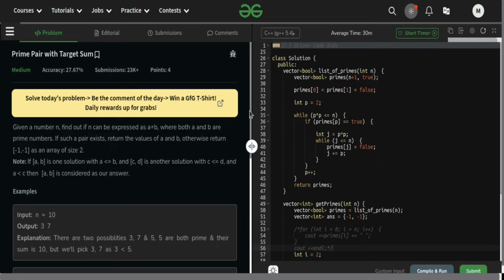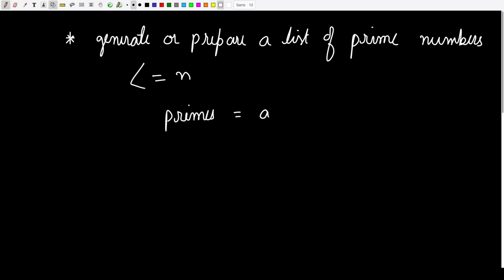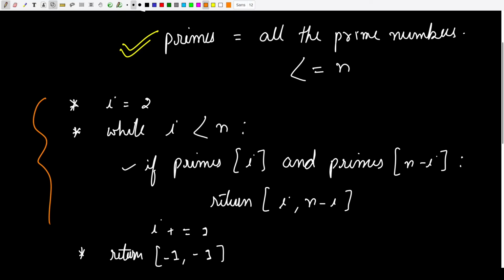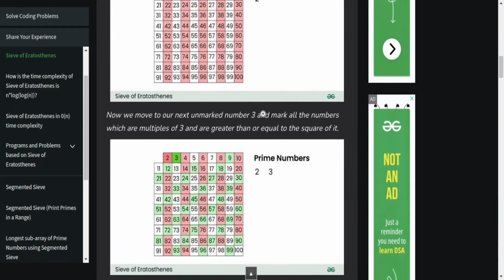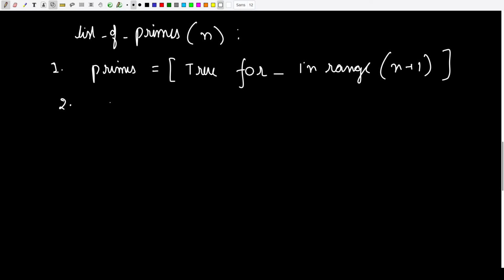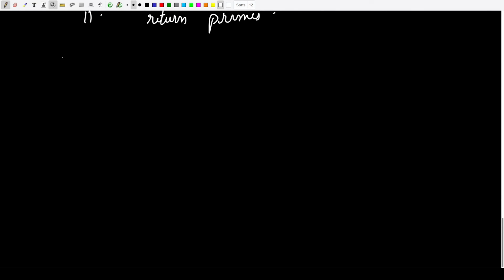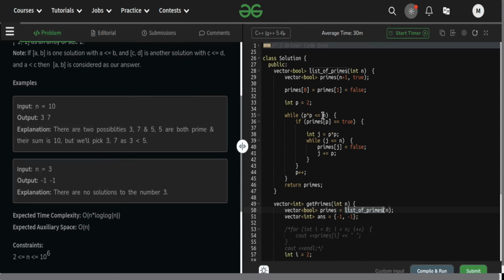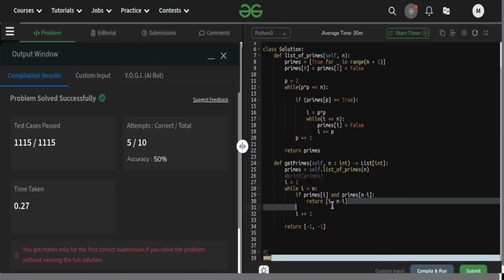Prime Pair with Target Sum | Problem of the day | GeeksForGeeks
Given a number n, find out if n can be expressed as a+b, where both a and b are prime numbers. If such a pair exists, return the values of a and b, otherwise return [-1,-1] as an array of size 2.
Note: If [a, b] is one solution with a less than or equal to b, and [c, d] is another solution with c less than or equal to d, and a less than c then  [a, b] is considered as our answer.

Examples

Output: 3 7
Explanation: There are two possiblities 3, 7 & 5, 5 are both prime & their sum is 10, but we'll pick 3, 7 as 3 less than 5.
Input: n = 3
Explanation: There are no solutions to the number 3.
Expected Time Complexity: O(n*loglog(n))
Expected Auxiliary Space: O(n)

0:00 Problem Statement
0:49 Solution
2:28 Sieve of Eratosthenes
4:08 Pseudo Code
6:30 C++ Code
7:42 Python Code